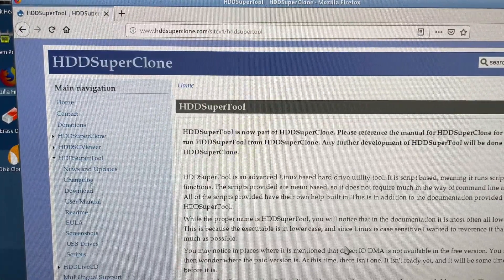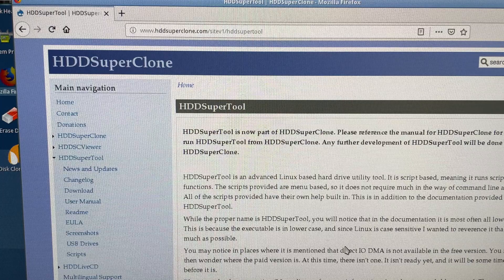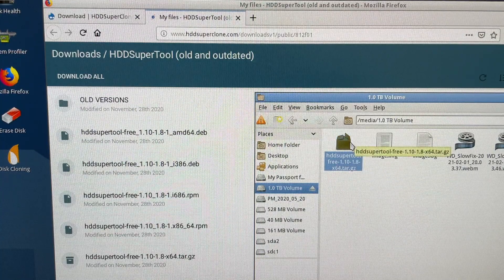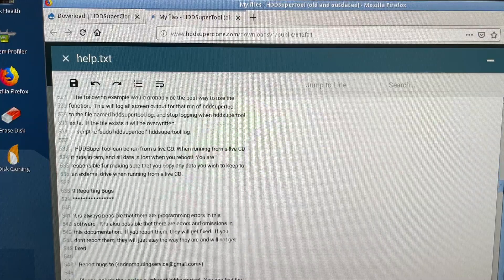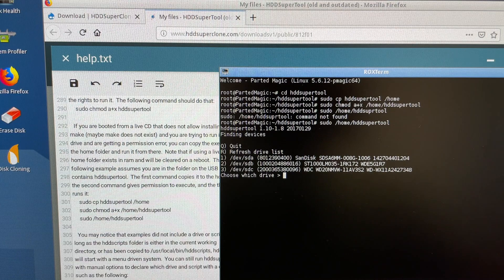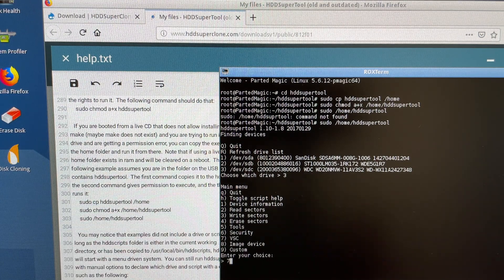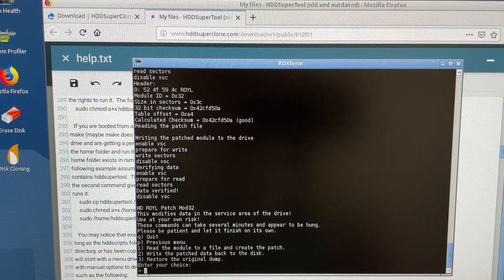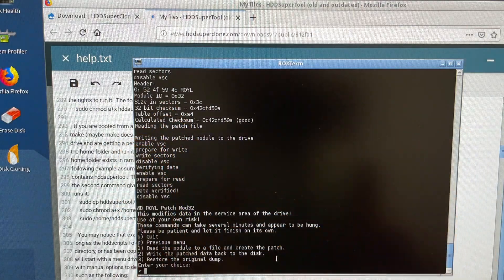WD External USB3.0 2TB My Passport WDBZYL0020BSL SlowFix without any modifications to the drive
Hope this video will help my fellow techs who is facing the same WD Slow response problem I was facing before I found this great tutorial online after stumbling in the dark for a quite some time.

Credit: Spildit (Manual Method of doing this) & Scott Dwyer (Author of hddsupertool)